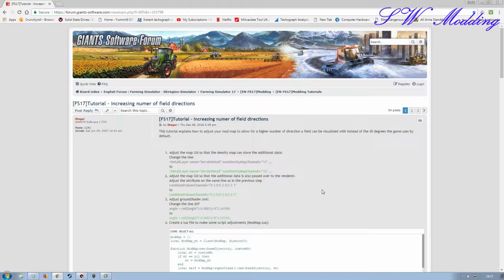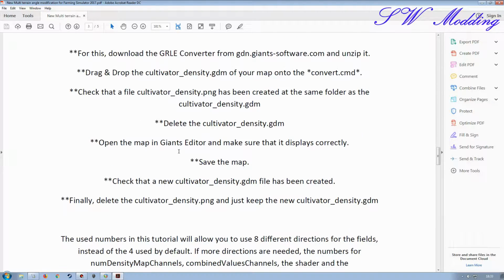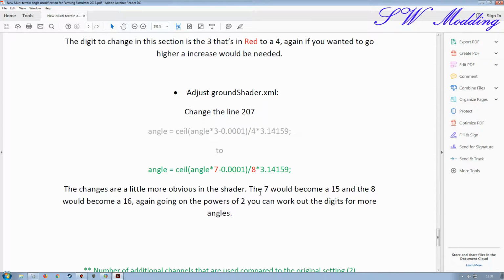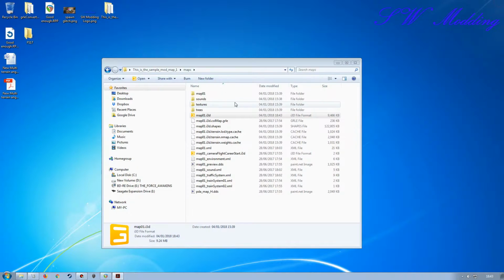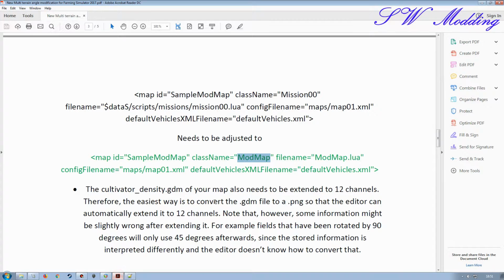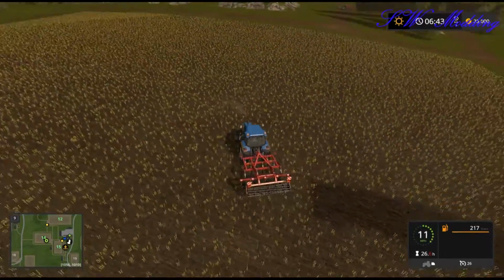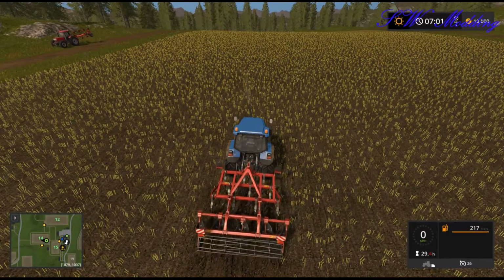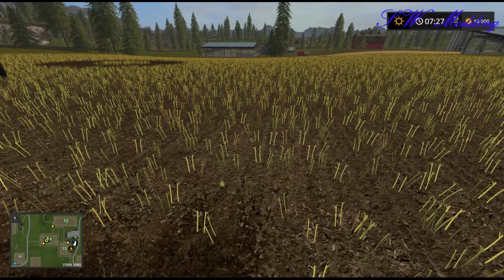Multi terrain angles for Farming Simulator 17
In this tutorial i will edit a map to increase the angles from the default 4 to 8 for cultivators/ploughs & seeders.

Map used for tutorial
Sample mod map of Gold Crest Valley (Credits Giants)

Tutorial by Stegei with all information required for modification